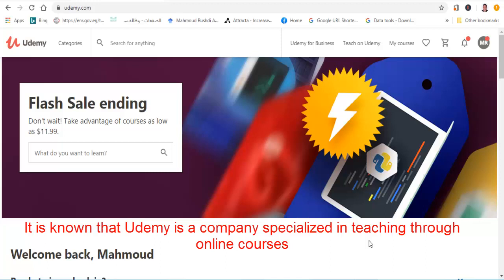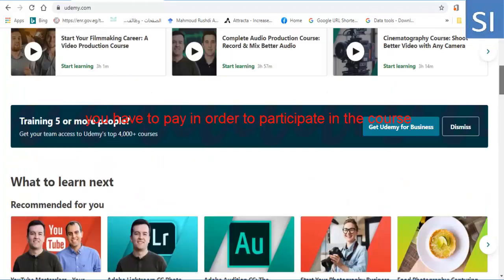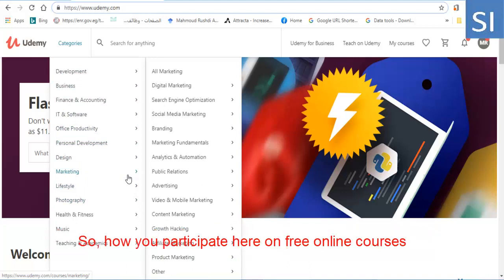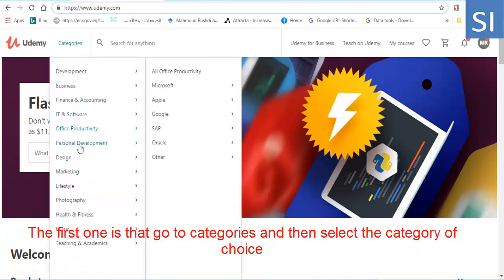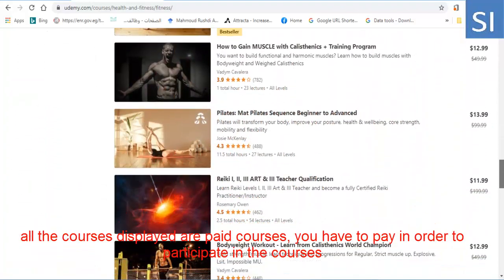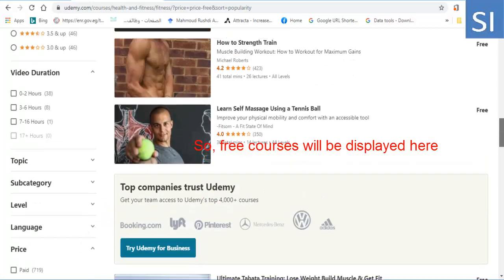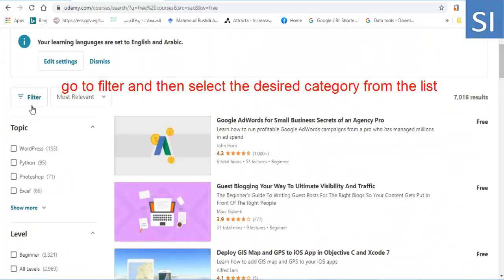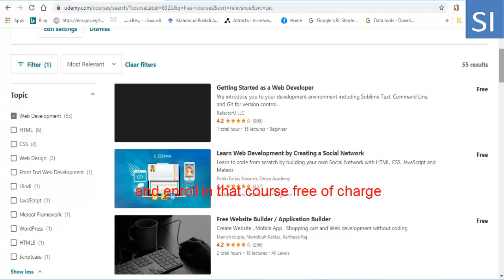How to Participate in Udemy Free Online Courses ?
The video explains the ways that you can follow to participate in Udemy courses for free.
The information contained on Scholar Idea Channel are for educational and informational purposes only.​